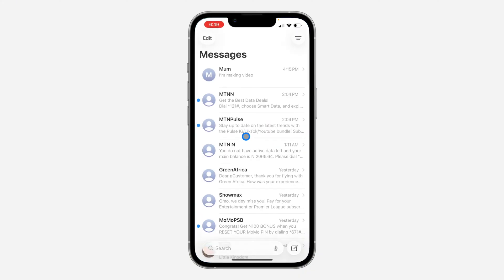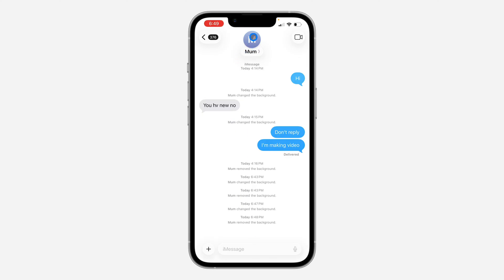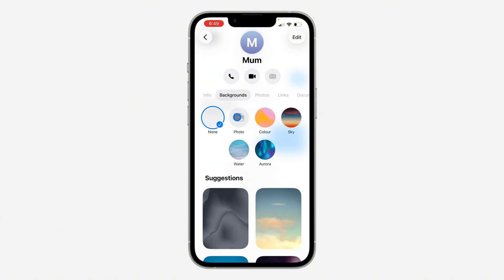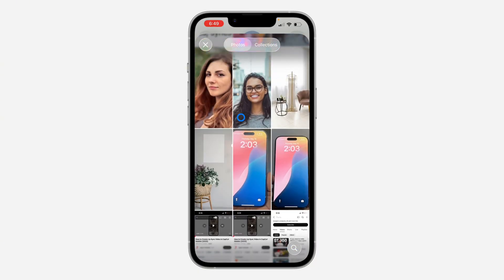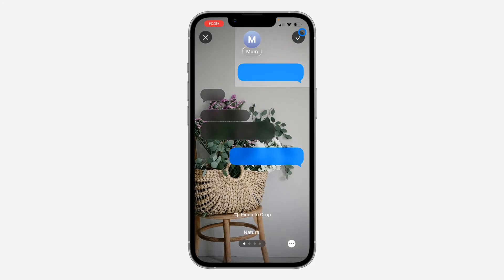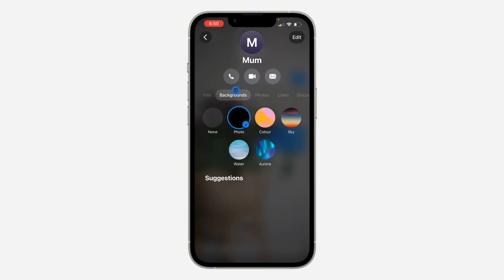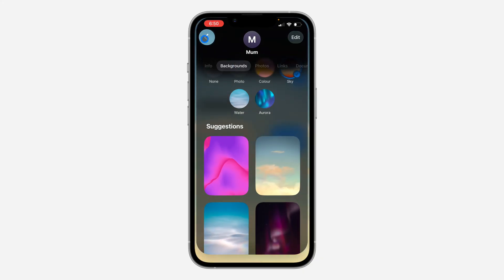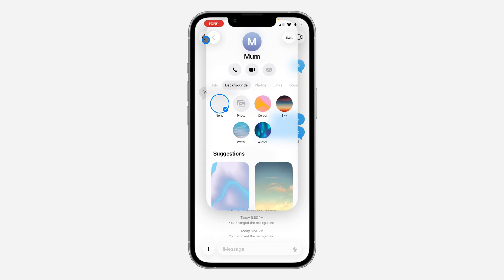iOS 26: How to Change iMessage Background on iPhone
Learn how to change imessage background on iphone or how to change imessage background on iOS 26 in this video.

How2Guides